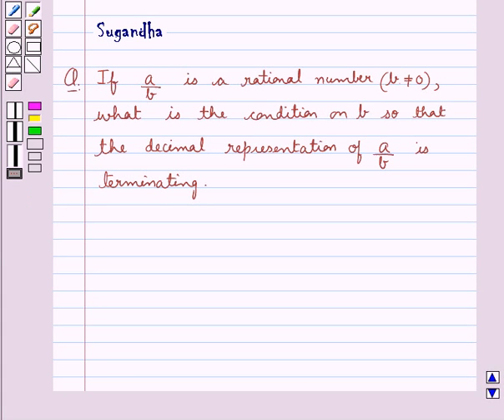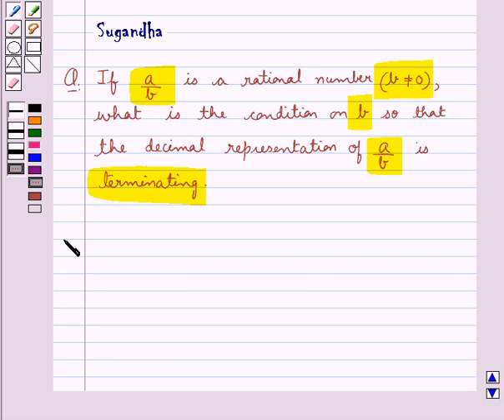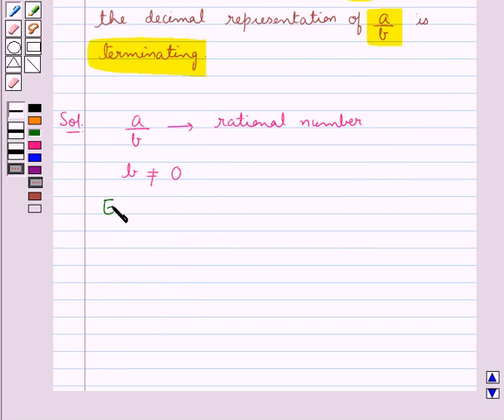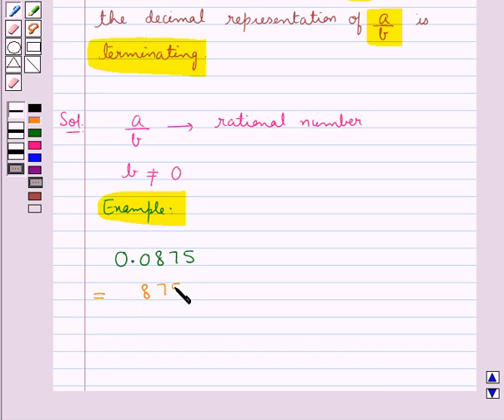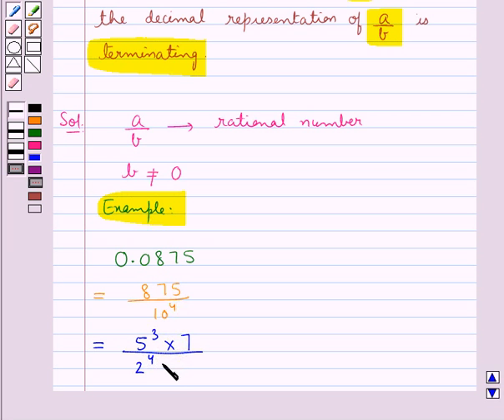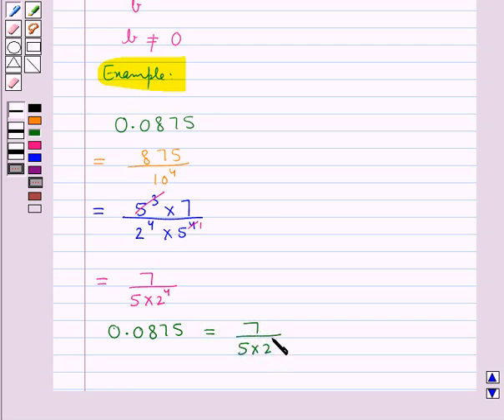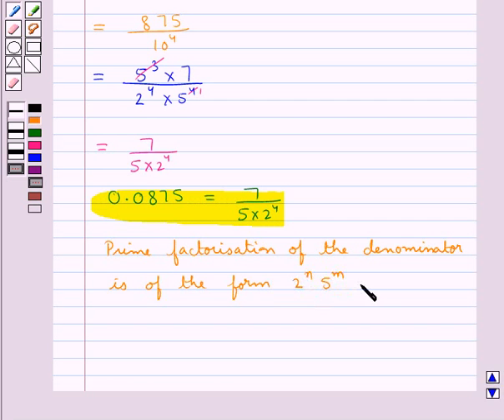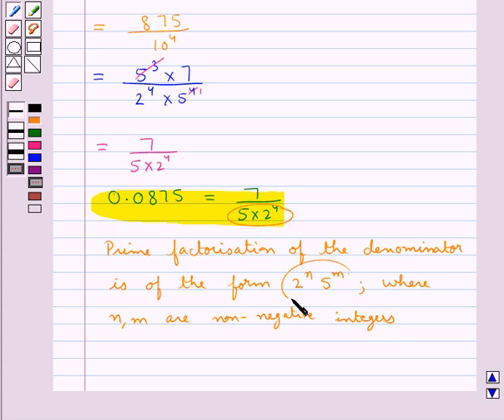Maths X RSA 1 5